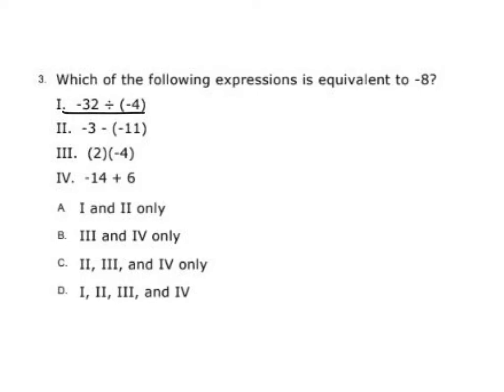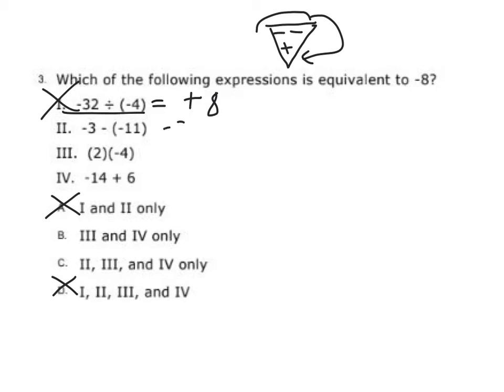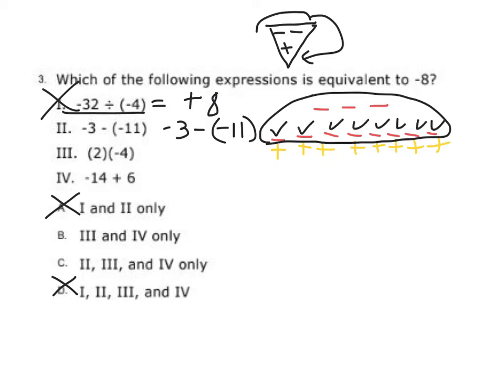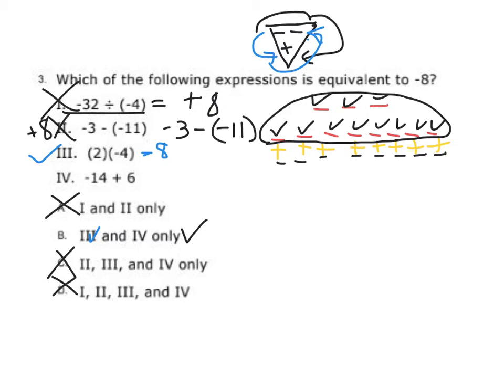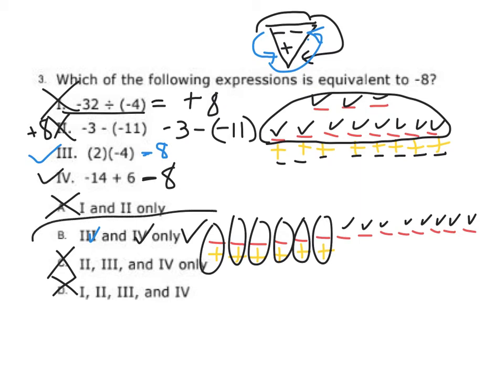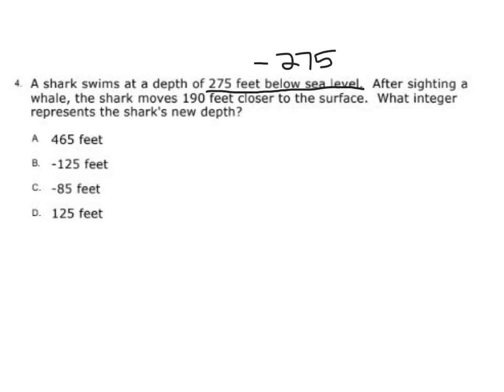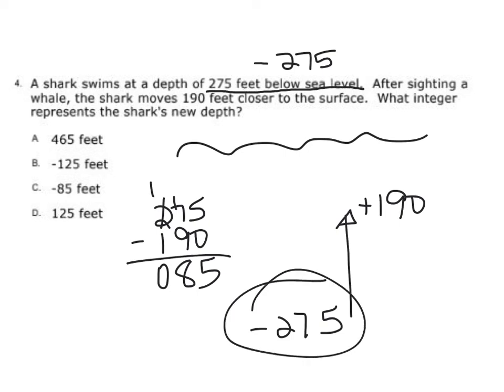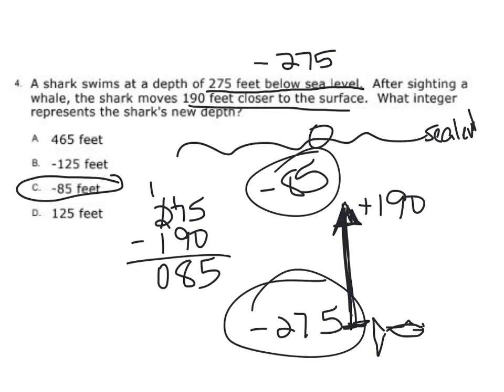6.3 D Reteach # 3 & 4